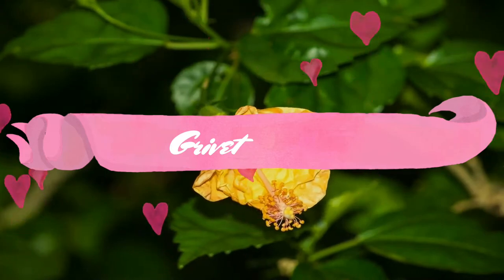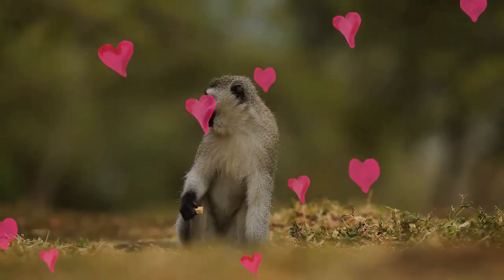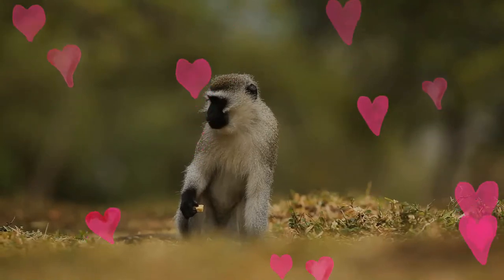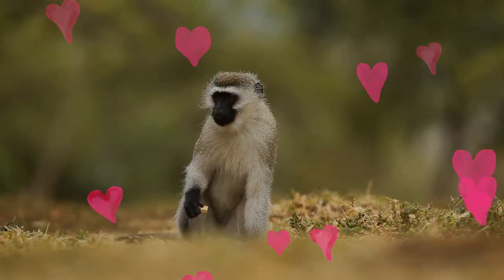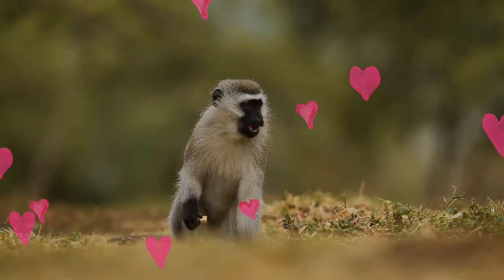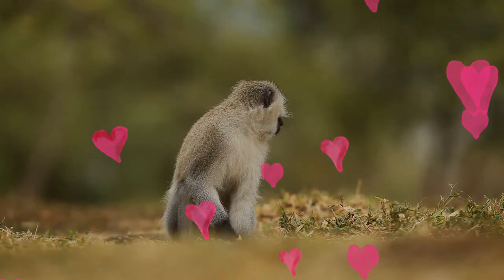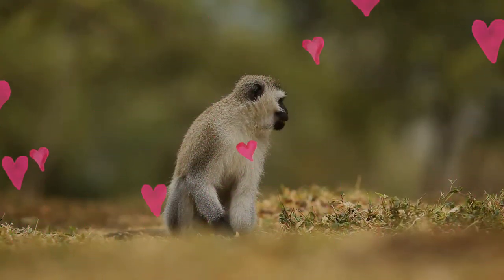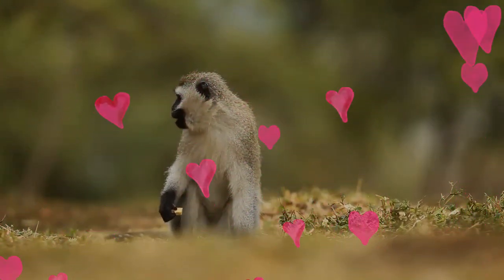Grivet facts 🐒 African Green Monkey 🐒 Savannah Monkey 🐵 an omnivore 😎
The grivet, also known as African green monkey and savannah monkey, is an Old World monkey with long white tufts of hair along the sides of its face. The grivet's facial skin, hands, and feet are black. The face has a white line above the eyes. It has long, white whiskers on the cheeks. The fur on the back has an olive color, while the front is white. The skin on the stomach has a blue tint. The fur has a bristly feel.
The grivet is most active in the morning and early evening. It stays on the ground most of the day to eat, and at night it sleeps in trees. The grivet spends a lot of time grooming, playing, climbing, and play fighting; all of these things help to ensure its survival. Its eating habits consist of eating mostly fruits, vegetables, and sometimes small mammals, insects, and birds, making it an omnivore. It also scavenges for human food. It must drink water daily, especially in the dry seasons. It is one of few species that has multiple-male groups that are of moderate size. In the hierarchy of males, an individual shows his dominance by putting his tail in a stiff, upright position and strolling past lower-ranked males. They travel in packs, and usually move on all fours or quadrupedally, except when using both hands for carrying, when they manage to walk and run quite comfortably on two legs. Groups can range from five to over 70.